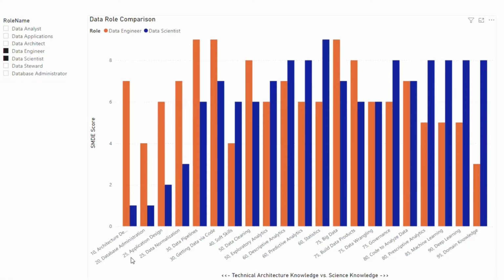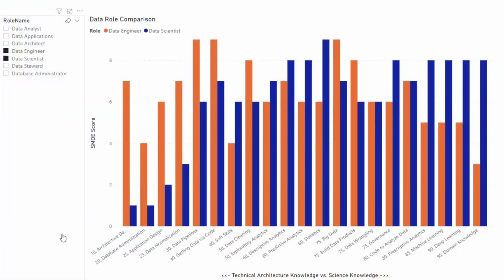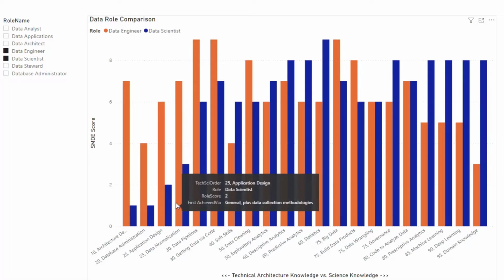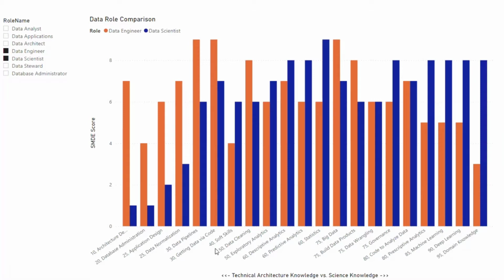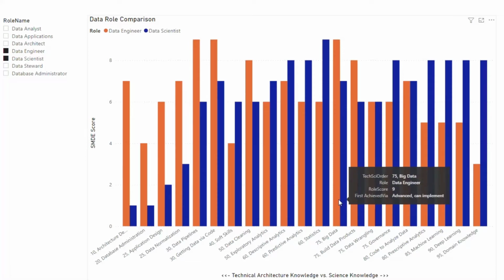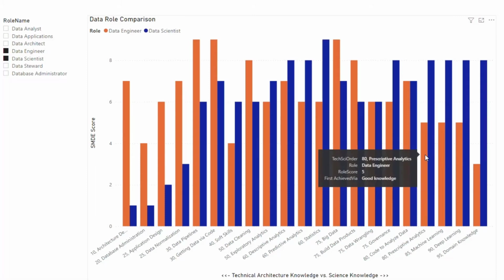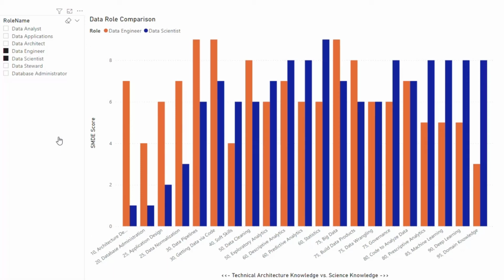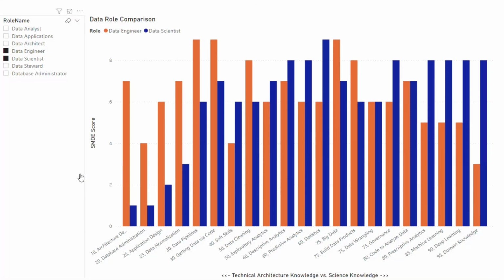Data Engineer vs. Data Scientist - How are they different?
In this episode, I'm going to explore the difference between the Data Engineering and Data Scientist roles, from my own career experience and (recent) school experience in these areas.  Indeed, these two "new" roles in data have become amazing buzzwords in the industry, including new programs at universities and colleges that prepare students to work towards their goals. If you're considering a career in data, you definitely want to watch this video!